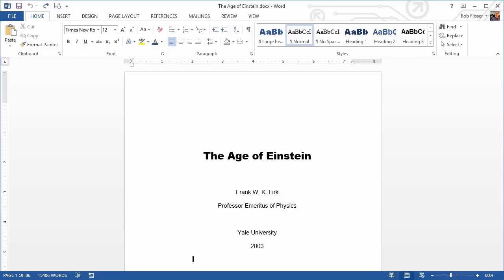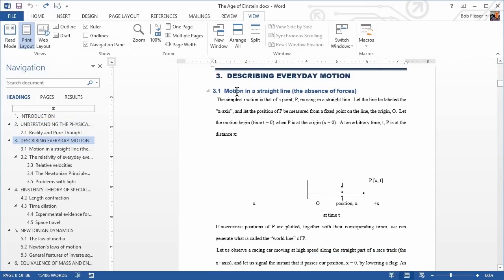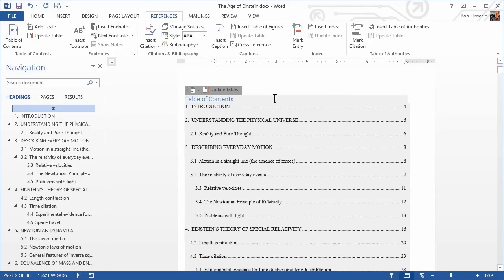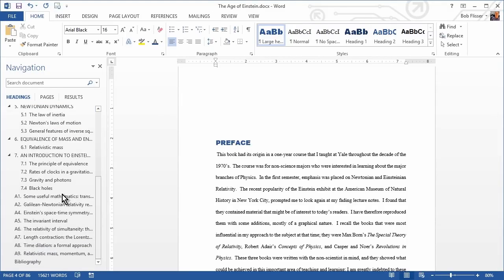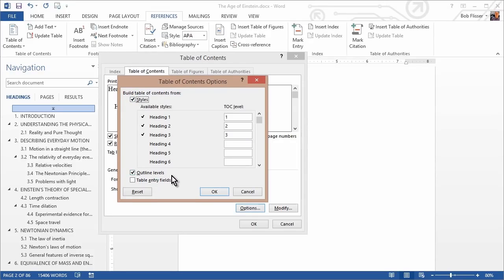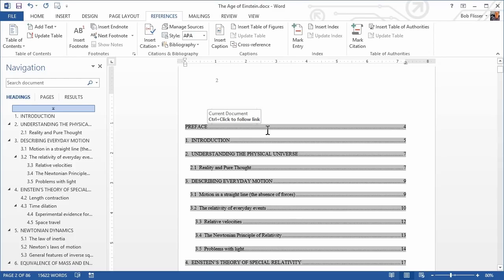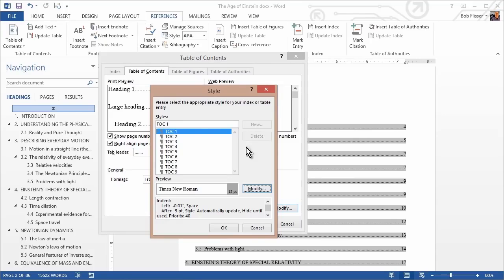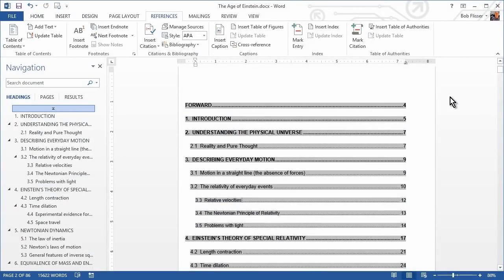How to Create a Table of Contents in Word